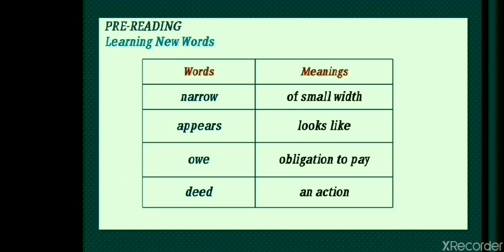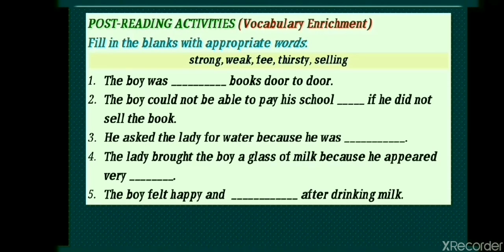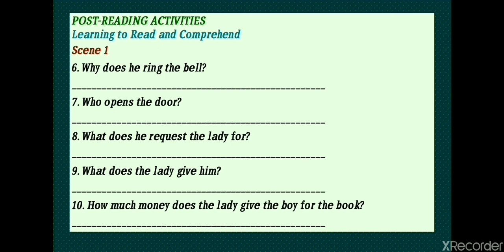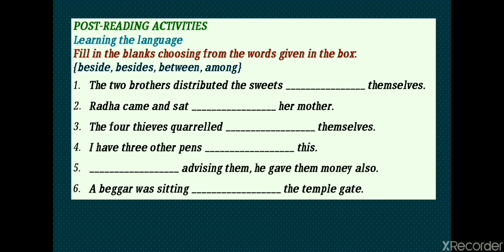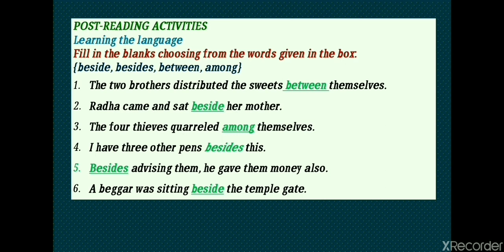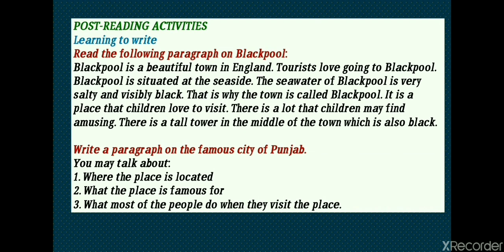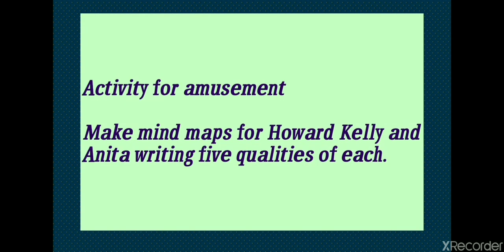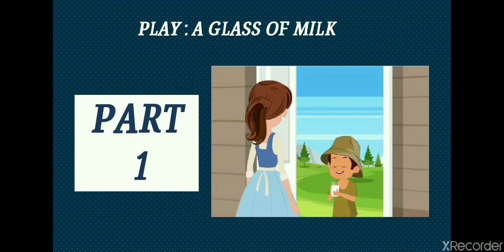Ch 4 A Glass of Milk Part 1